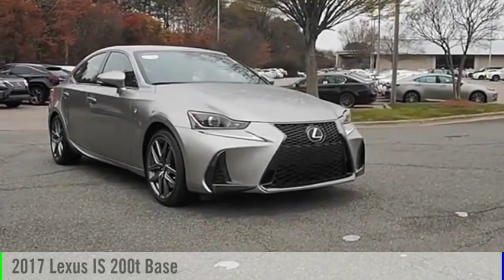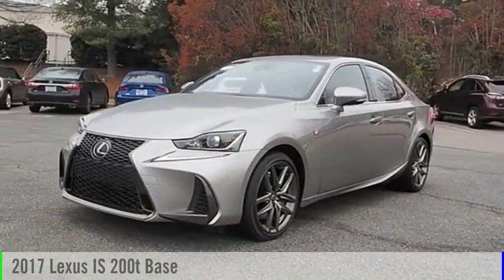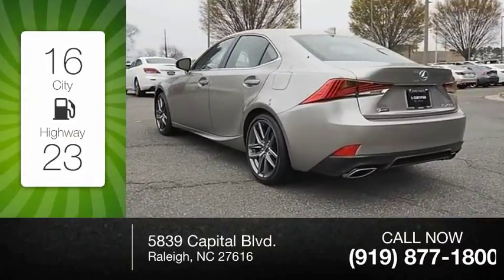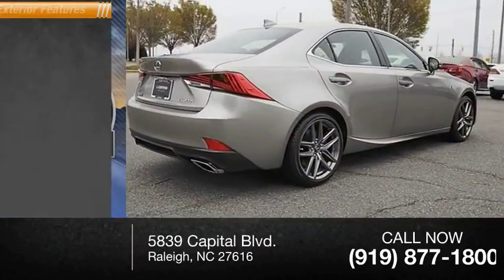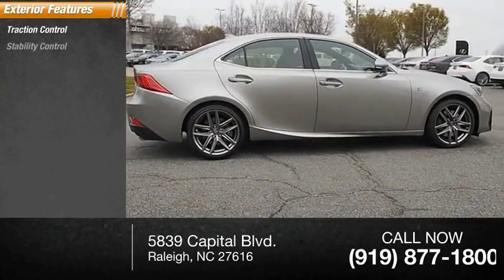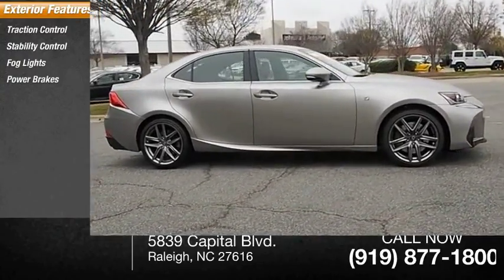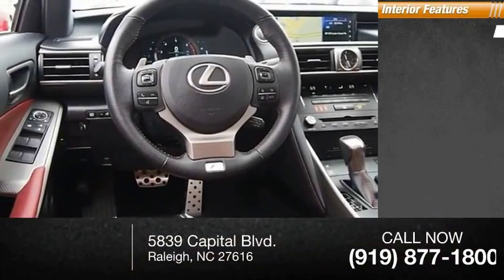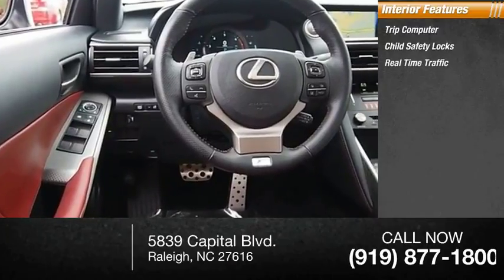2017 LEXUS IS Turbo F Sport for sale in Raleigh NC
2017 LEXUS IS Turbo F Sport for sale in Raleigh NC - Stock # 26516A
Year: 2017
Exterior: Atomic Silver
Interior: Rioja Red Nuluxe With Silver Performance Trim
Miles: 12,136
MSRP: N/A
Engine: 2.0L I4 Turbocharged
Transmission: Automatic
Address:
VIN: JTHBA1D2XH5039652